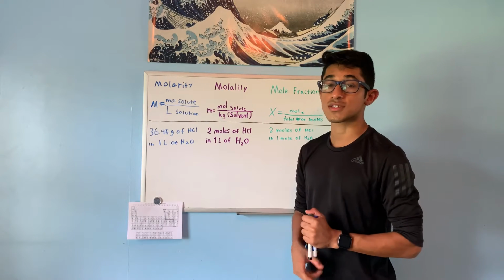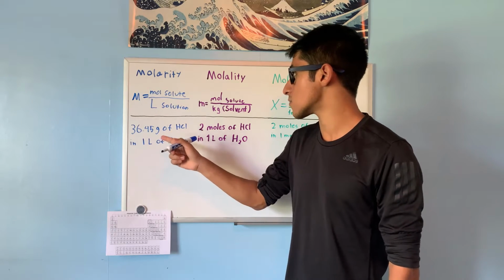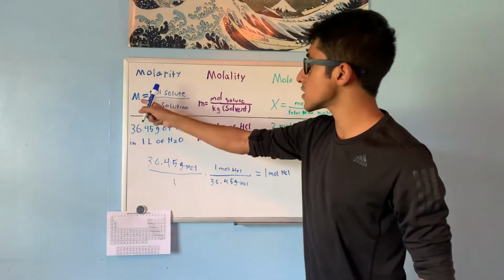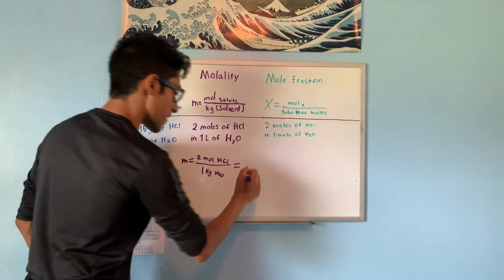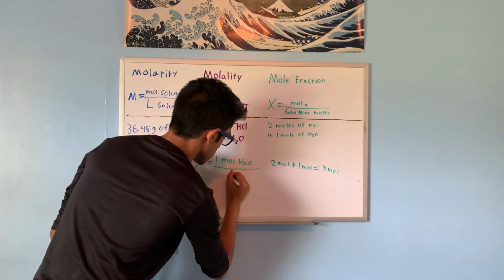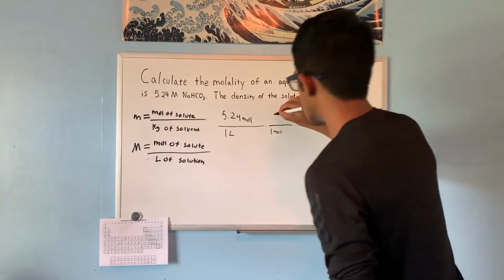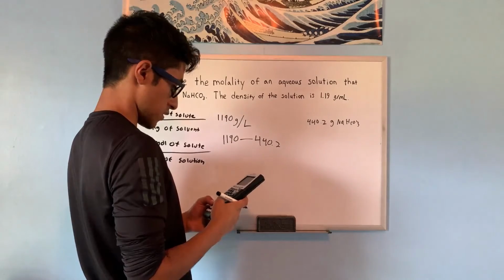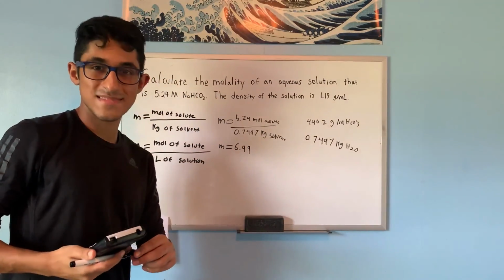Chemistry Made EZ 11.5 Molarity, Molality, and Mole Fraction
Define, solve for, and convert between: molarity, molality and mole fraction